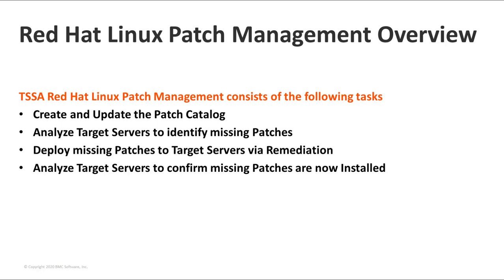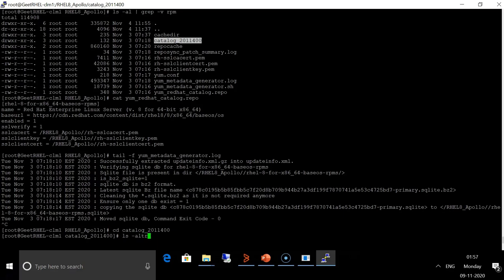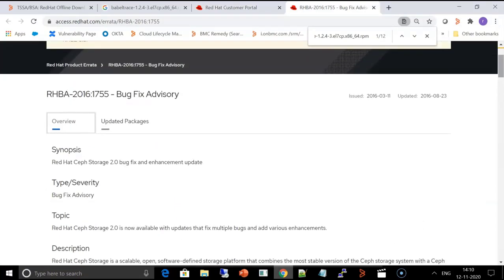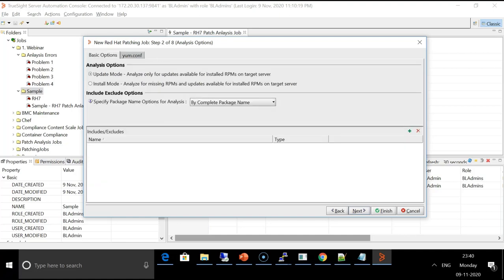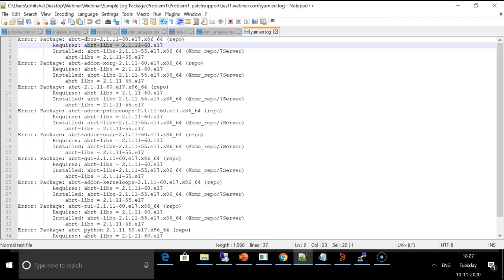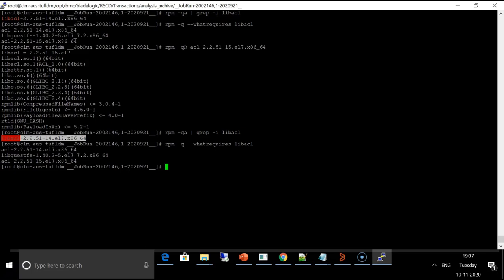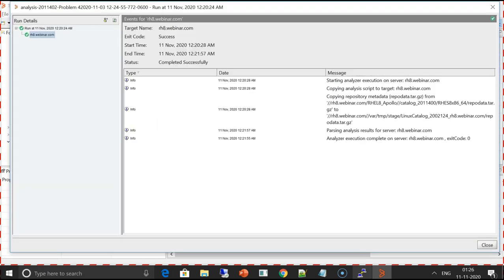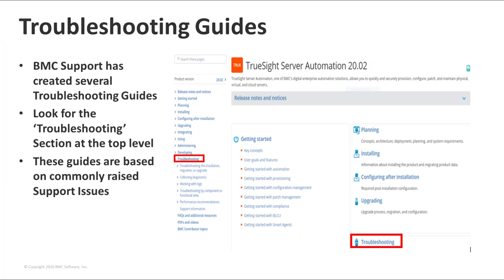BMC Truesight Server Automation (TSSA): Webinar - Troubleshooting RedHat Patch Management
Please join Rohit as he covers TSSA:Troubleshooting Best Practices for RH Patch Management during the December 9th webinar.

In this session he will review how to troubleshoot issues related to Redhat Patch Analysis, what logs to collect when an analysis job fails. Troubleshoot issues related to dependencies, and cover the best practices while running Redhat patching jobs.

Rohit Sharma is a Senior Technical Support Analyst

Webinar Index
00:45 Agenda
01:35 Overview
02:21 Create/Update Patch Catalog
29:15 Patch Analysis - Missing Patches
54:34 Redhat Patch Analysis Performance
58:44 Redhat Patch Analysis Job Failure due to Lib Error
1:00:18 TSSA Redhat Patch Remediation/Deploy
1:09:56 Troubleshooting Guides
1:10:21 References/Summary